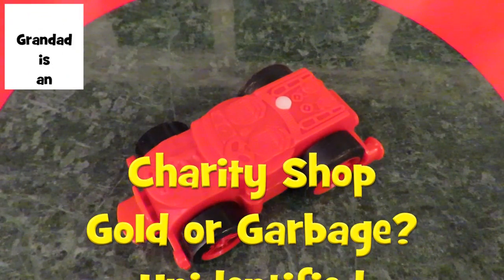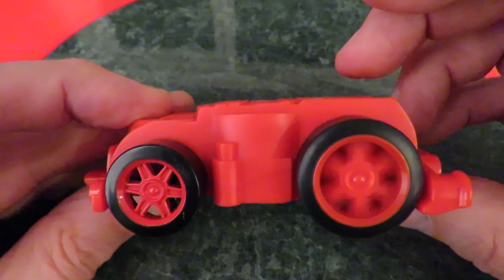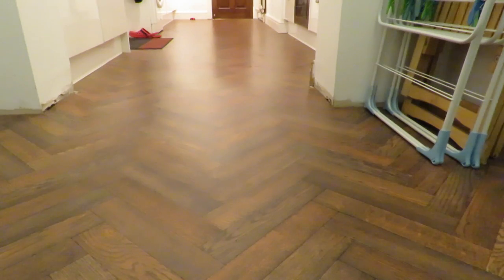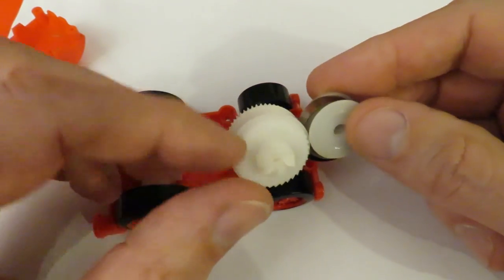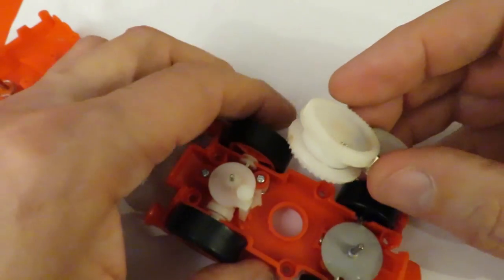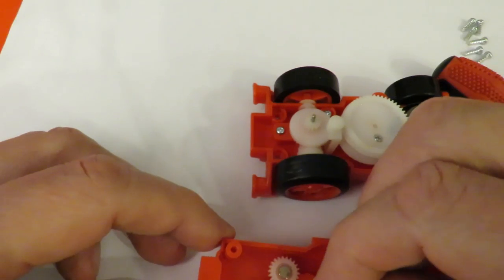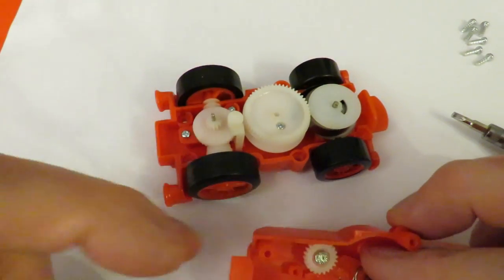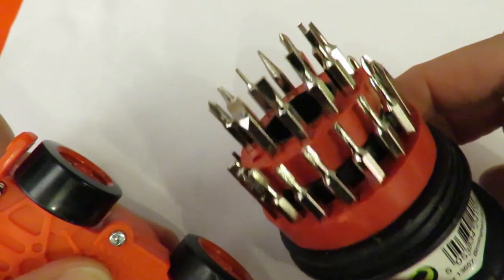Charity Shop Gold or Garbage? Unidentified Clockwork toy car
Another toy car that I want to take apart to see how it works. It has not name or manufacturer details so I don't know where it came from. I have started using my Canon Powershot SX60 HS camera and at the moment I am using everything on auto settings so there are a few issues with the sound and focus.

Screwdriver for Poundland